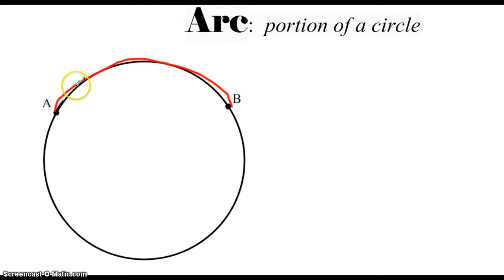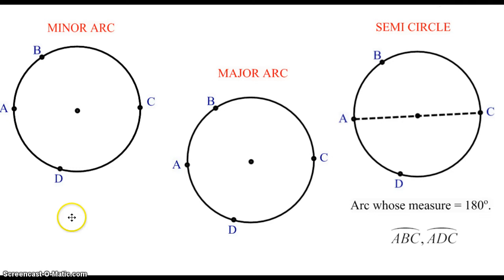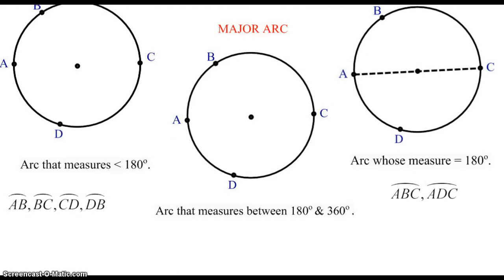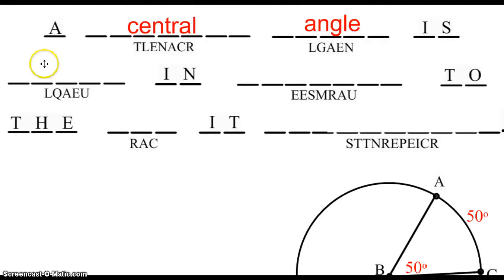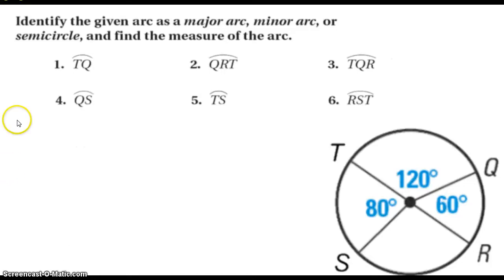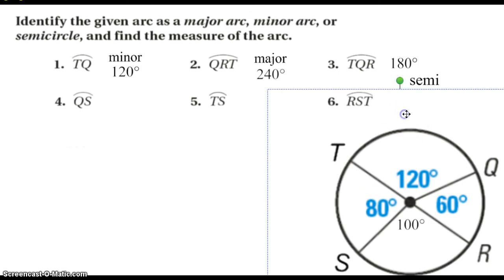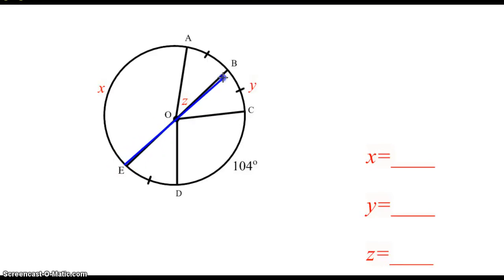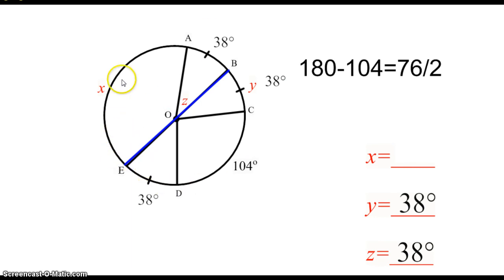10.2 Notes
10.2 notes